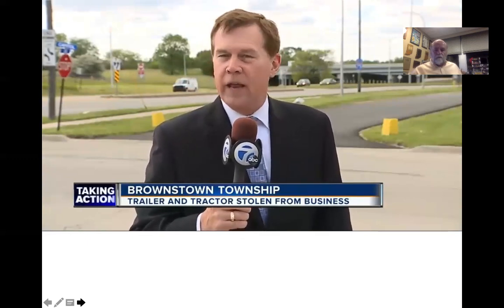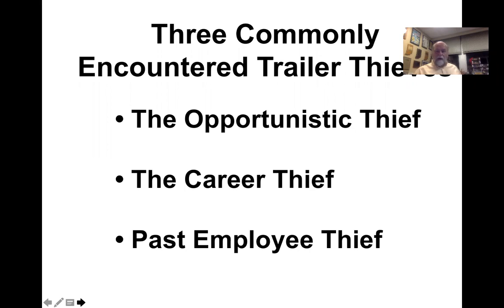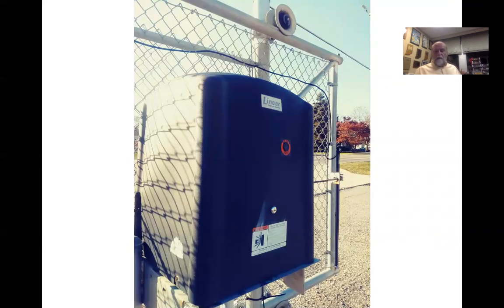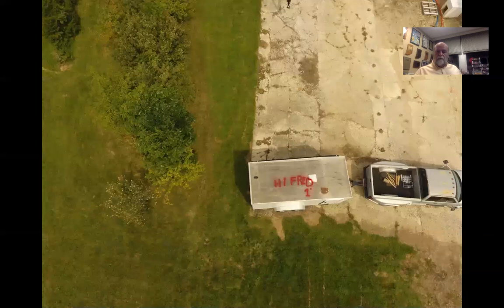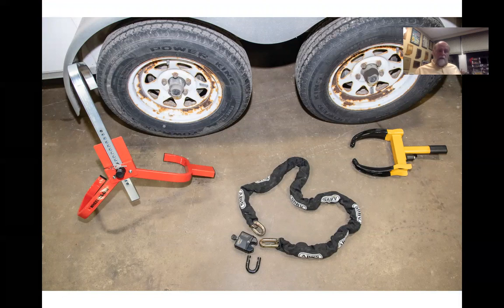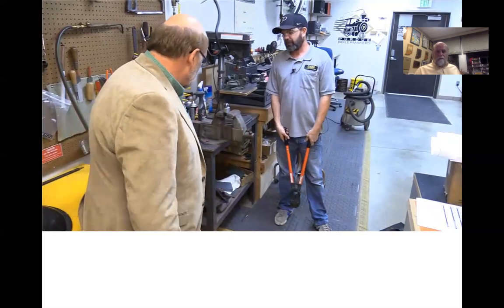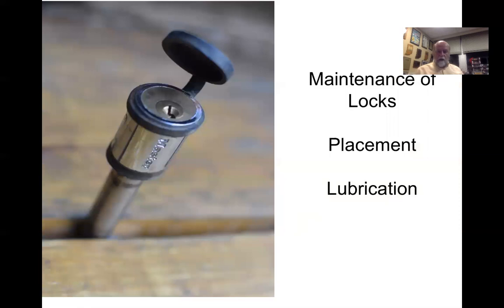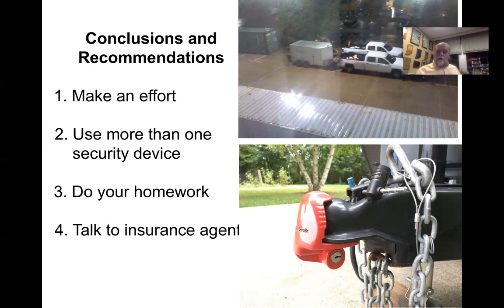The Case of the Stolen Trailer